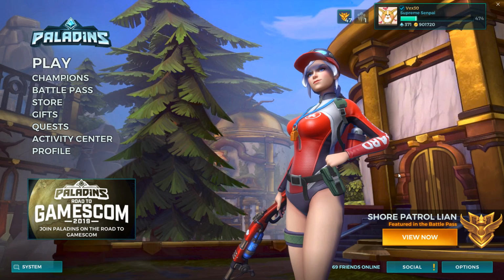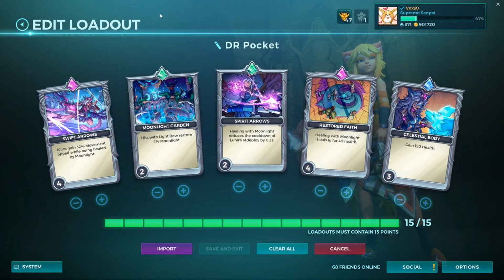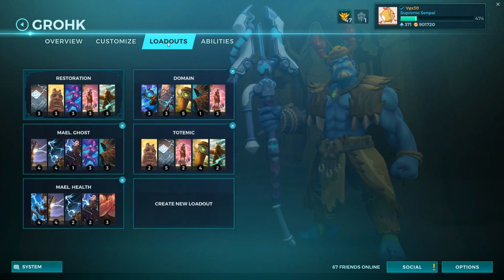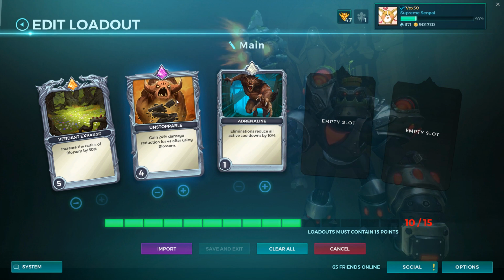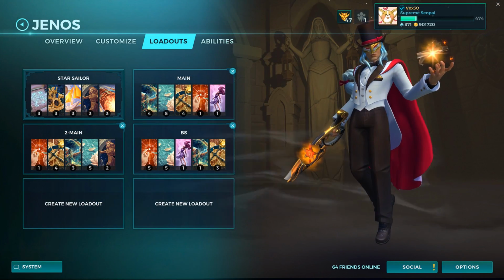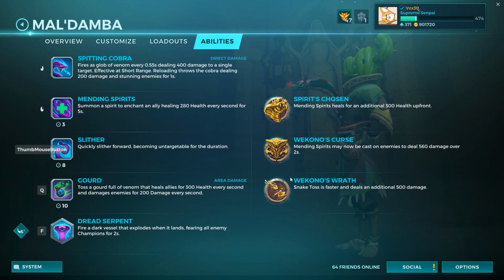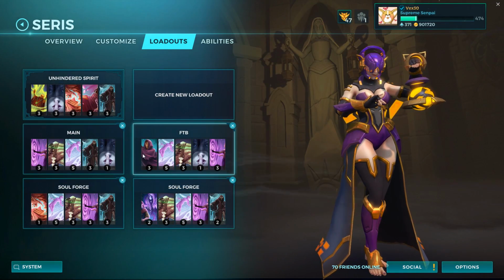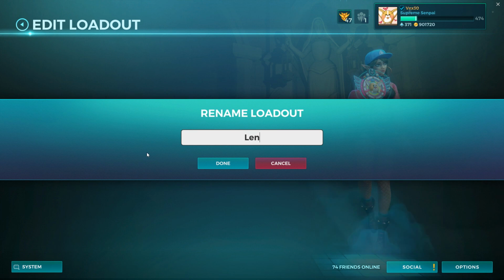Paladins Pro | Paladins Support Build Guide! Patch 2.07/2.08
Hey everyone! Thank you so much for stopping by and I hope you enjoy the video!

Io 1:20
Furia 8:55
Grohk 16:07
Grover 21:49
Jenos 28:41
Mal'Damba 34:15
Pip 40:54
Seris 46:27
Ying 51:01